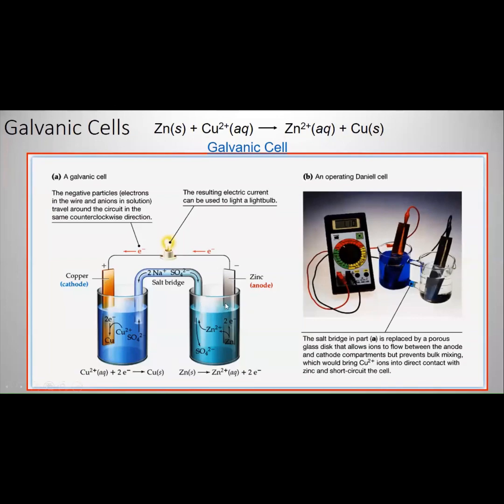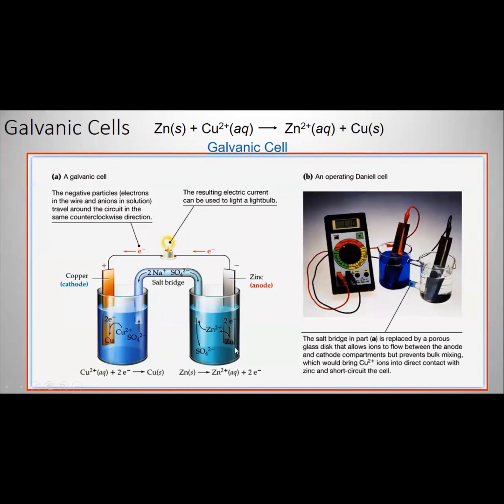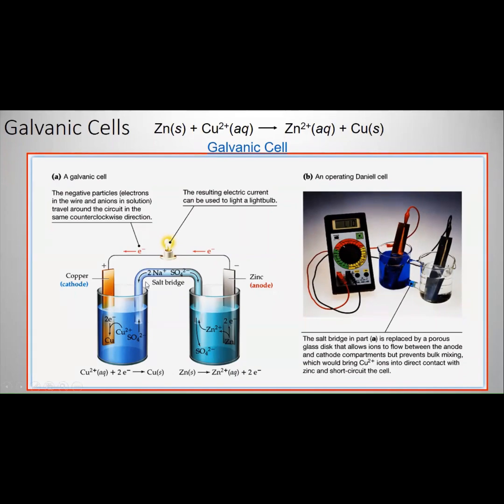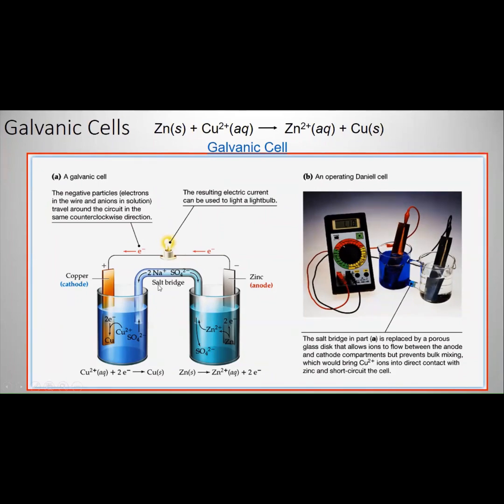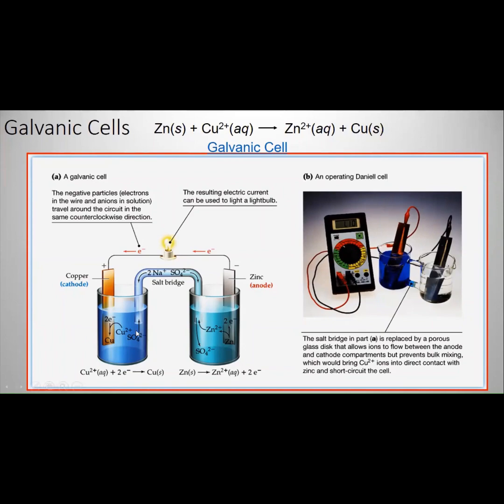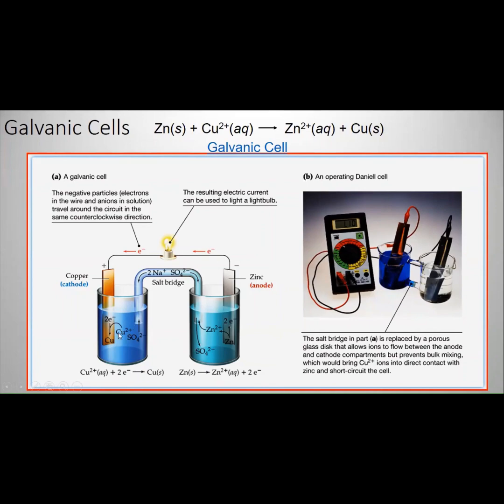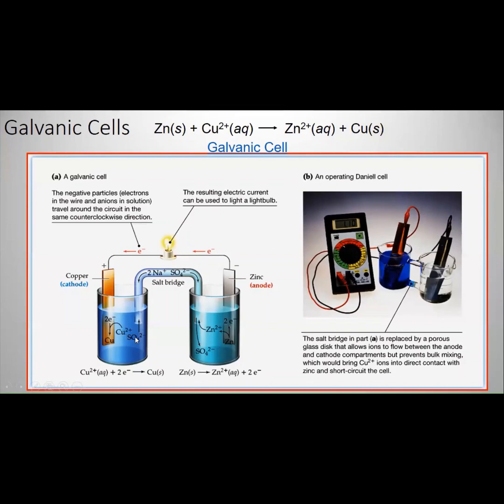EXPLAINING THE EFFECT OF SALT BRIDGE IN LESS THAN 90s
Following the Daniell cell short video:
This short video cover the effect of the salt bridge in the construction of the galvanic cell Zn-Cu Daniell cell and explaining the anodic and cathodic reactions in less than 90s.